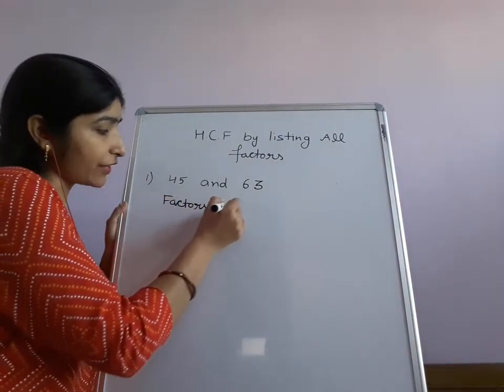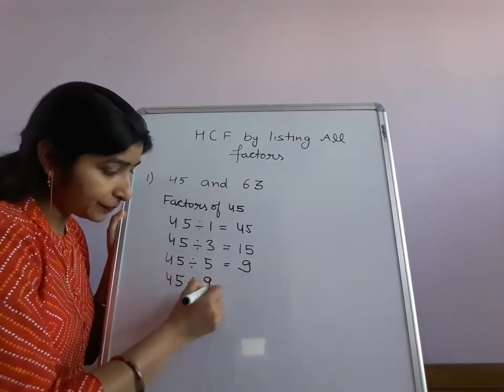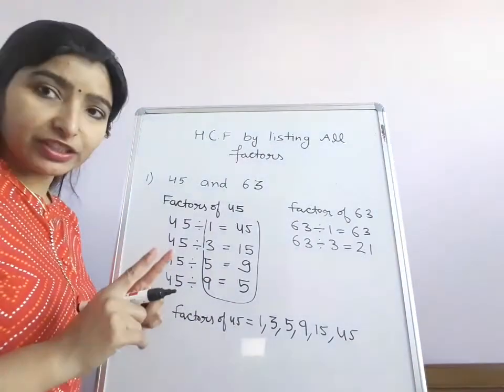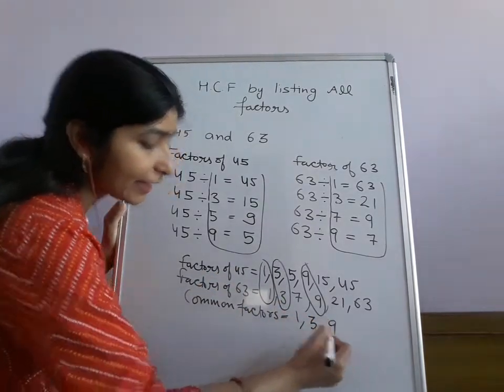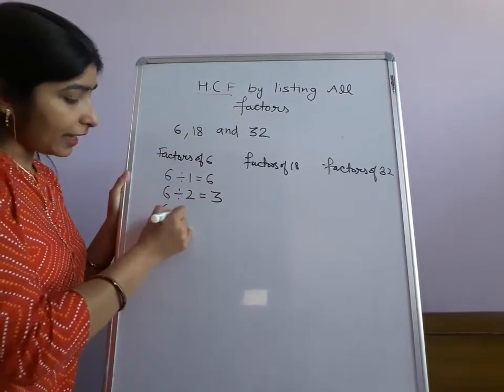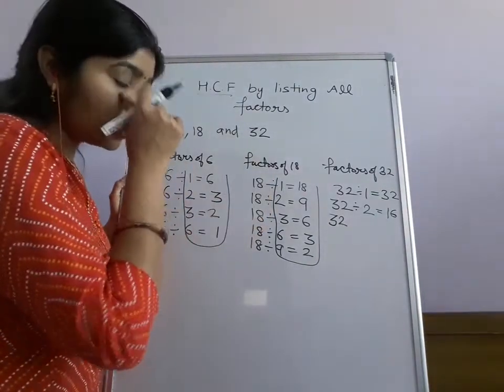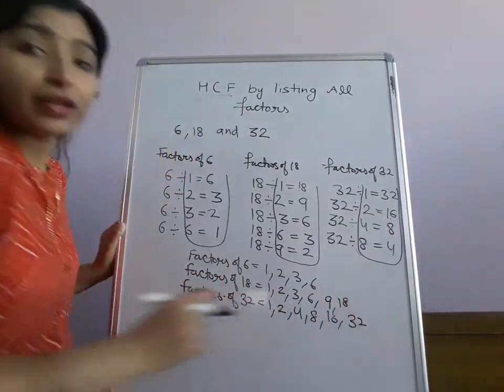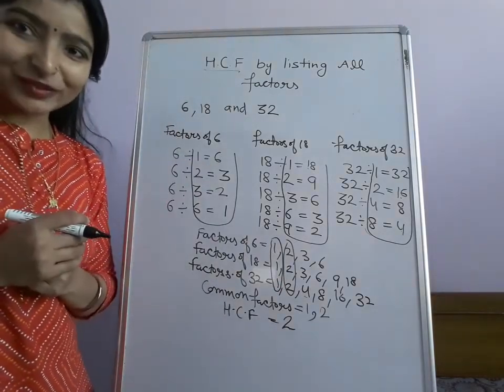HCF by listing all factors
1.  Find all factors  of given numbers.
2.  Choose  common  factors  of given  numbers.
3.  Choose the highest  common  factors  .